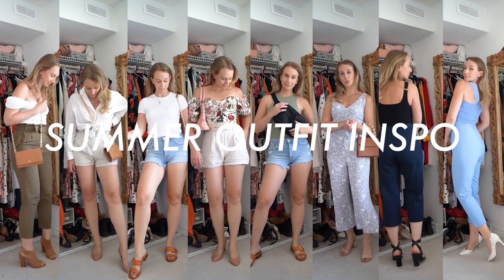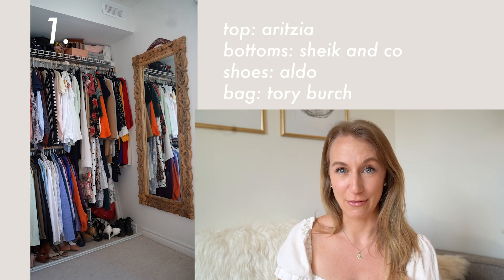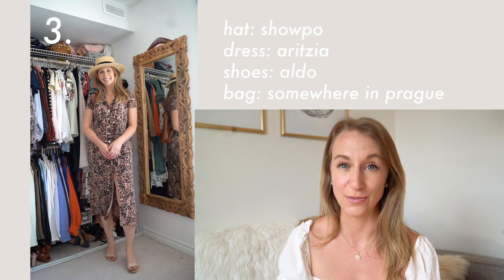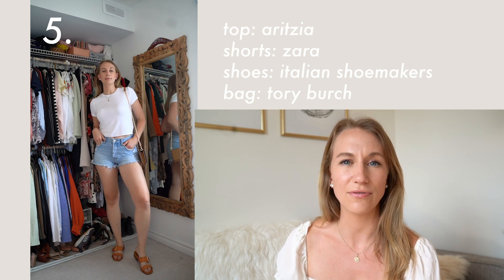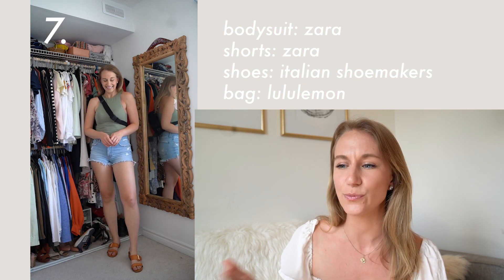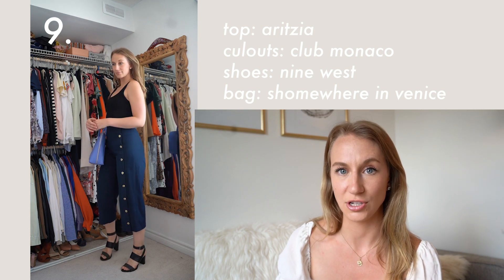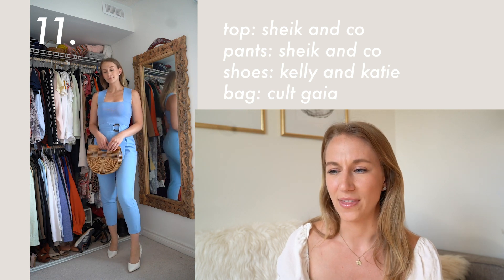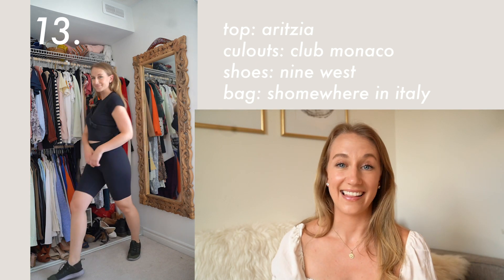Summer Outfit Inspiration 2020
instagram  ➭ @belowtheblonde

Today I was inspired by my Pinterest board to shop my own closet. Let me tell you the weather in Toronto right now is HOT. I wanted to choose some lightweight fun fabrics and patterns to embrace the temperature and levity of summer.

I hope you love this video - it was really fun just to shoot and edit off the cuff. Ps. THIS WEEK I STARTED A WEEKLY VLOG! That's right we're going to give it a go. Weekly vlogs will be released on Sunday for all of you beautiful people.

I tried to link a lot of these pieces below but to be honest these are pieces I have collected over the years. Nonetheless I've got some similar dupes below.

Thinking of all of you and hope you are doing well!
A

*shoes: (aldo)
*bag: (tory burch)

*shoes: (aldo)
purse: seed and heritage

LOOK #3
hat: (showpo)
dress: aritzia
*shoes: (aldo)
leather backpack: on vacation

shorts: (sheike) (found similar at banana republic)
*shoes: (similar same brand)
*bag: (tory burch)

shorts: (similar)
shoes: (similar in black) dsw
*bag: (tory burch)

LOOK #6
top: sheike
purse: LPA Grace Bag

*shoes: (aldo)

pants: culottes originally from club monaco (thank you for the autocorrect Ponk Watermelon! ♥️)
*bag: (similar)
*heels: (similar)

LOOK #10
*polkadot dress: (similar)
*heels: (similar)
*purse: (similar)

LOOK #11
*cult gaia ark bag
two piece set from sheike - Side note I found some great matching sets from Nasty Gal
*white heels: (similar)

*white sneakers: (adidas)

green sneakers from Nike

➭ main camera: panasonic lumix g7 (gh7)